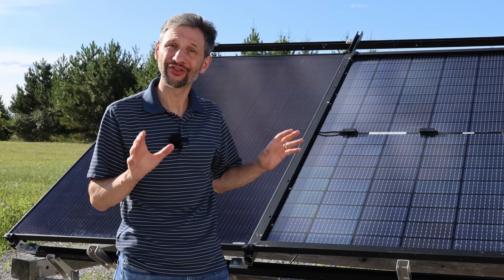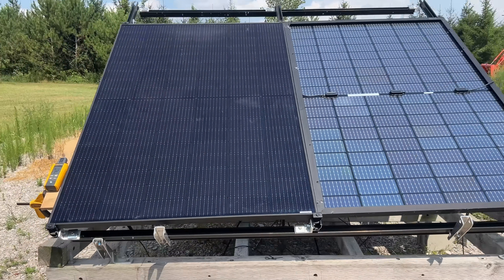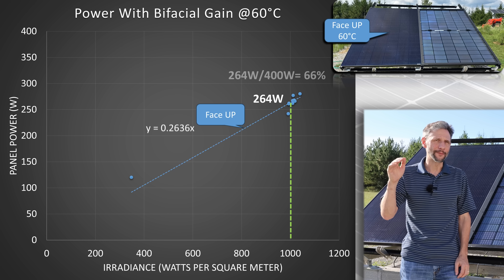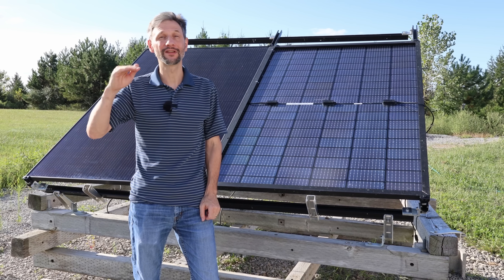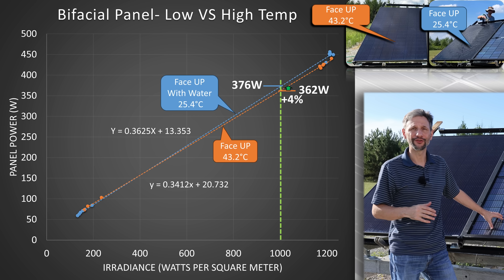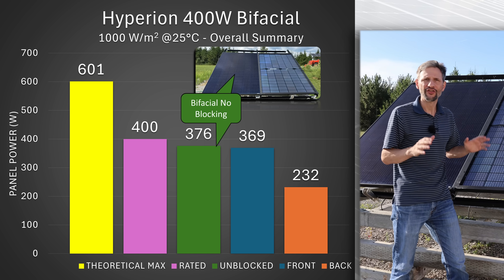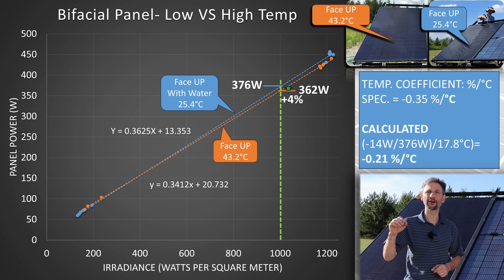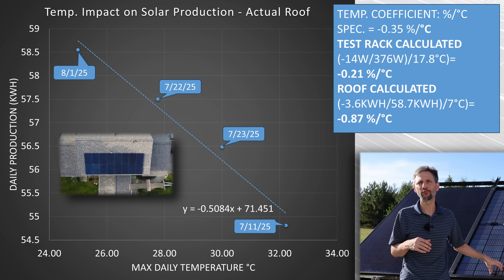Maximize Your Solar Panel Performance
MORE SOLAR PANEL TESTING- Hyperion 400W Bifacial Solar Panel

LiFePO4 Cells
Thank You for considering a small donation to help with channel expenses by clicking

Timestamps:
00:00 Intro
01:57 Water Cooling Test 1
04:02 Water Cooling Test 2
06:26 Performance Summary
07:31 Panel Efficiency
08:11 Actual Roof Results
11:35 Wild Fire Impact